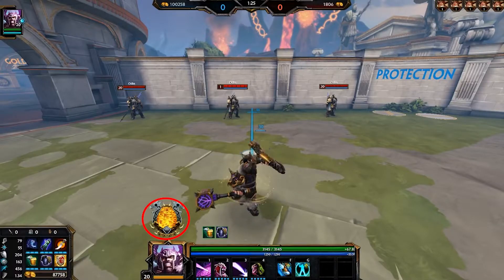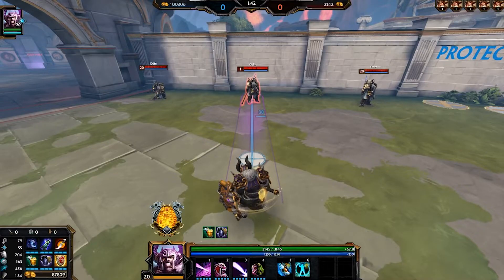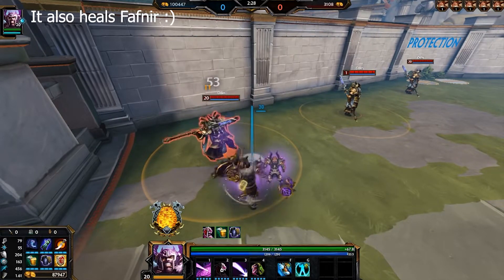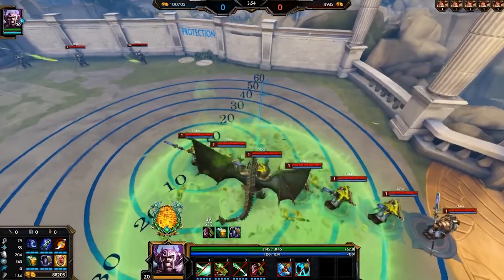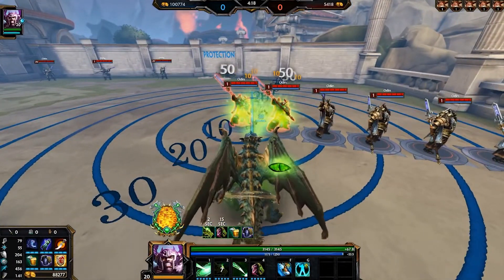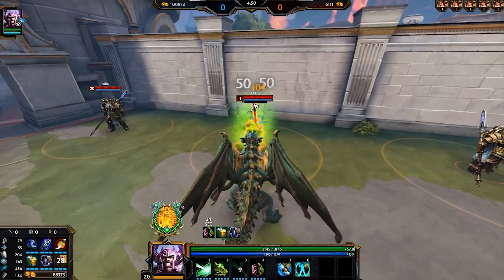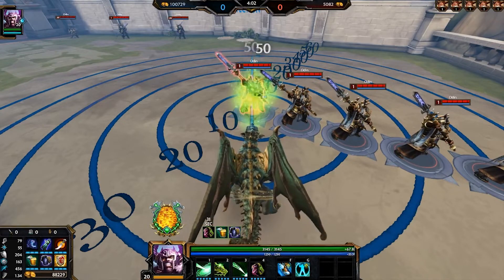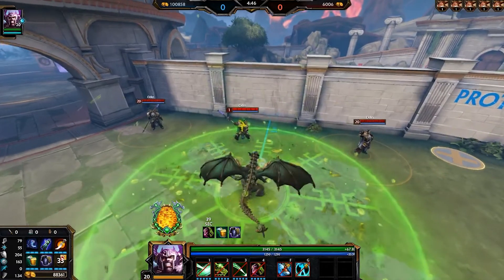The BASICS on How to Play and BUILD Fafnir in Smite!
Fafnir is a gold loving support with a draconic surprise! In order for you to succeed with Fafnir in Smite, you will need to understand the basics. Lucky for you, I am here to go over the basics on how to play and build Fafnir within Smite!